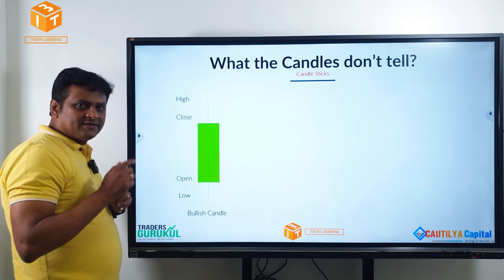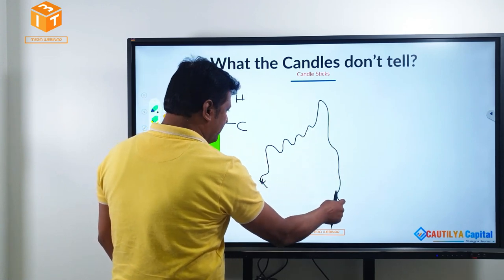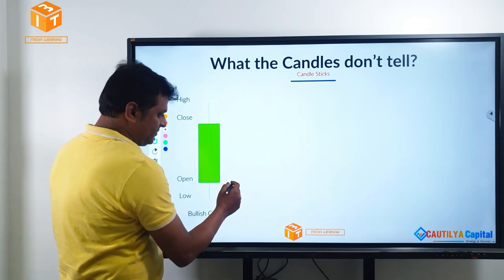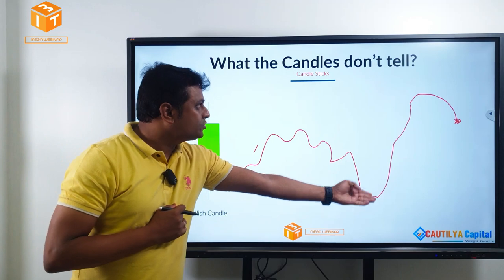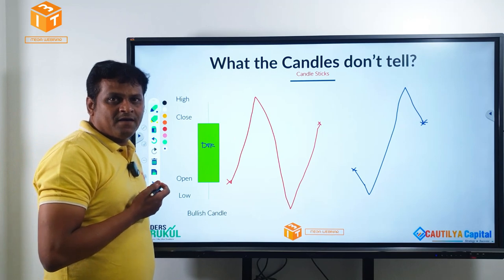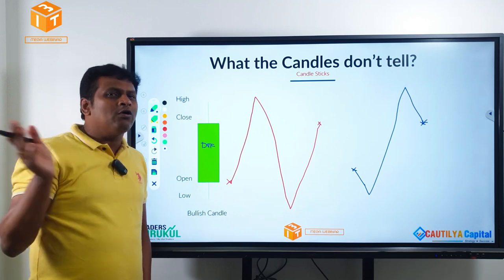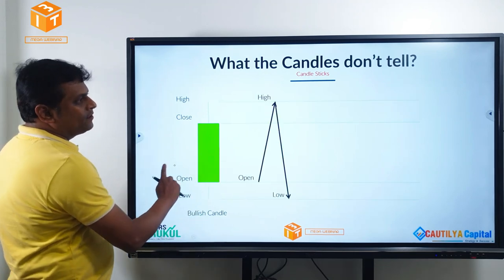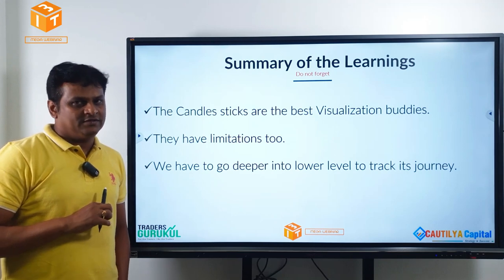The Limitations of Candlesticks | By Ashok Devanampriya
| The Limitations of Candlesticks -  Price Action Pro Trader Series |
By Ashok Devanampriya -  CEO  ( I3T3 )

The Limitations of Candlesticks :
We all know that candlesticks are called as visualization buddies. They are one of the most useful methods in price action. We have bar charts, we have line charts, and the kind of visualization of absolute visibility that candlestick gives, none of them will ever match. But candlesticks also have their own limitations.

India's Most comprehensive Mentorship program for Traders & Investors

  4 core learnings of I3T3
- Positional trading
- Intraday Trading
- Expiry day trading
- Algo trading

  4 thought process of I3T3 Benefits
- WD gann
- Open interest- Options Quant

TOPICS COVERED:
1. Techno Fundamental Investing
2. WD Gann Trading
3. Precision Price Action Trading
4. Volume profile trading
5. Options Trading
6. Algo Trading
7. Trading Psychology, Risk & Money management.